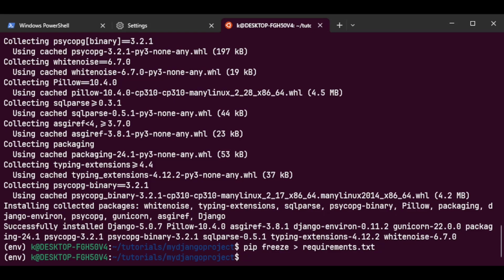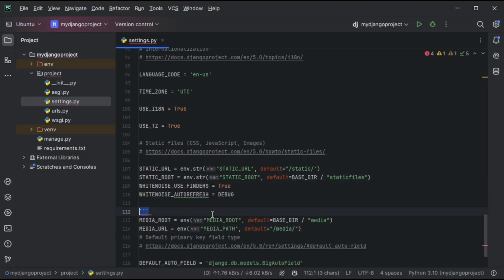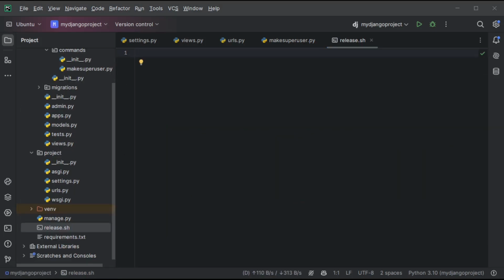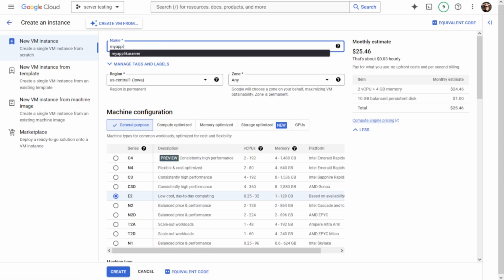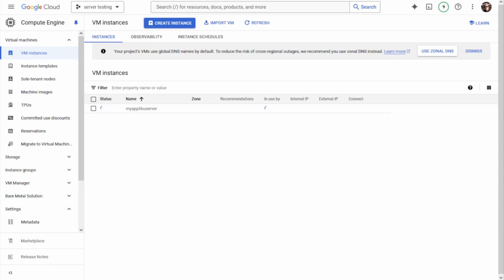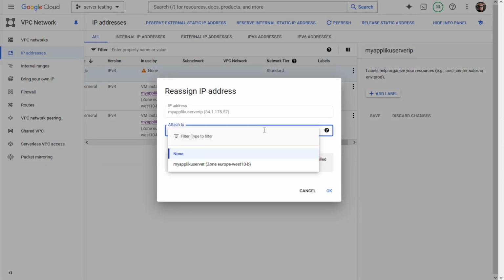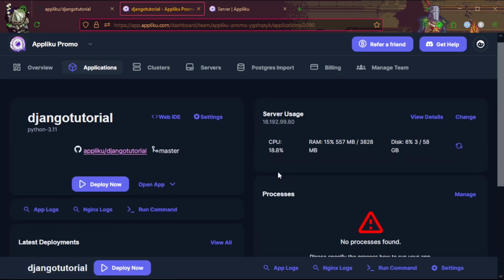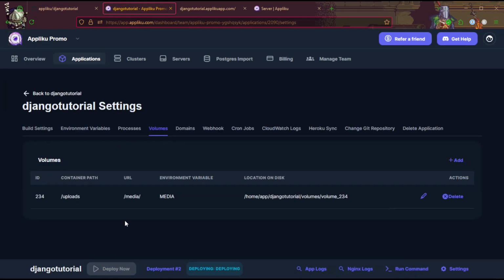How to start and deploy a Django Project with PostgreSQL on GCP Virtual Machine with Appliku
Learn how to start a new Django Project
Push the code to GitHub repository
Create a server in Google Cloud Platform (GCP) Virtual Machine
Set it up with Appliku and deploy your app with PostgreSQL database